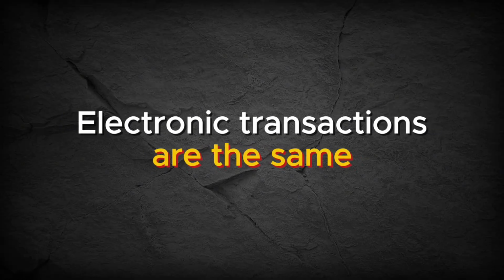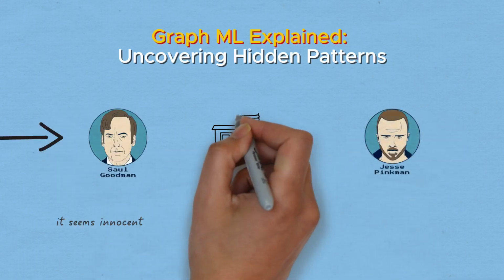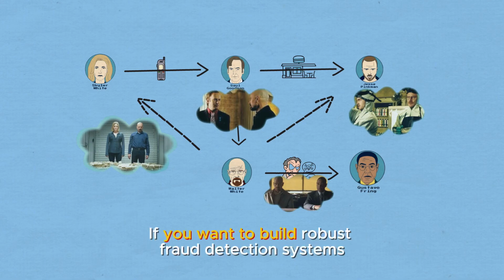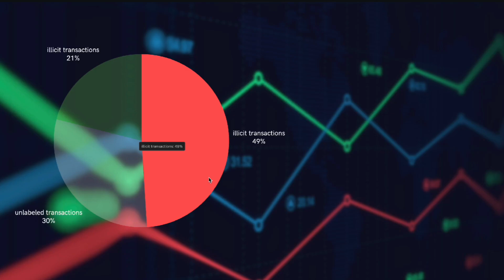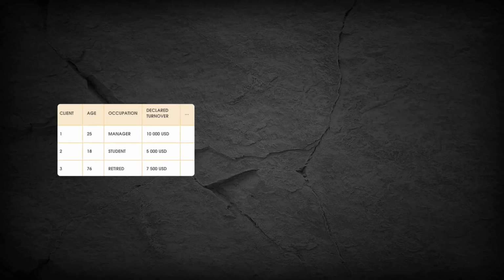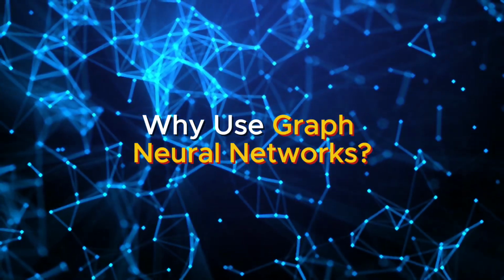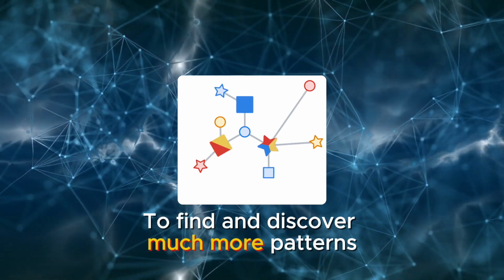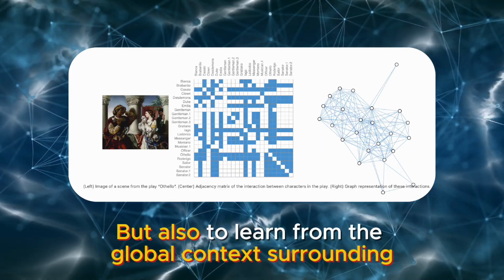NEURAL NETWORKS VS. MAFIA! 100$ WILL TELL US EVERYTHING ABOUT YOU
💡 How do banks and fintech companies prevent fraud before it happens? And how does the AI code behind it actually work? Let’s break it down!

Every year, businesses lose billions to fraud, while traditional security systems struggle to keep up. But AI is changing the game—it detects fraud before it even happens!

🚀 What you’ll learn in this video:
✅ How banks, fintech, and corporations use Graph Neural Networks (GNNs) to fight financial fraud.
✅ Why traditional fraud detection is outdated, and how AI-driven graph models are taking over.
✅ Hands-on coding: building transaction graphs, applying GNNs, and training a neural network on real data.
✅ How businesses can integrate this AI tech to protect their money and reputation.

Business owners, investors & fintech startups—to understand how AI can secure your assets.
Developers & data scientists—to explore cutting-edge AI techniques in finance with real coding examples.
🔎 Explained in simple terms, with real-life examples! Even if you’re new to AI or graph models, you’ll get it.

📌 Watch now and stay one step ahead of scammers!